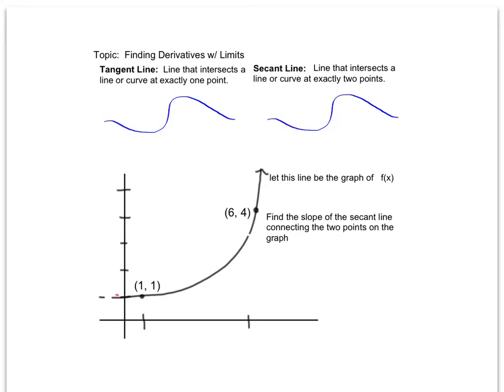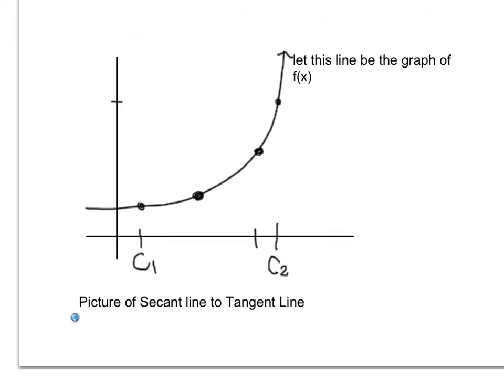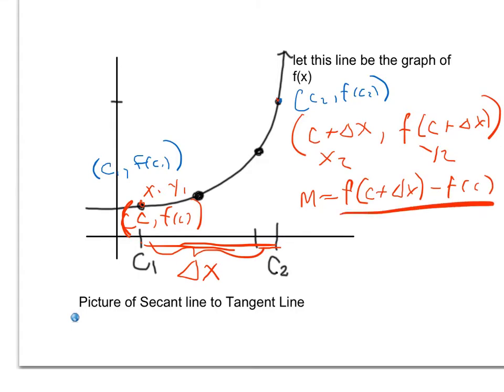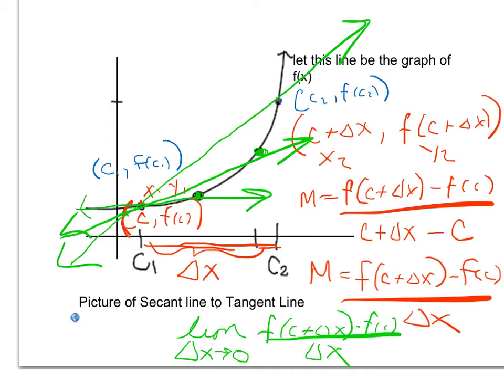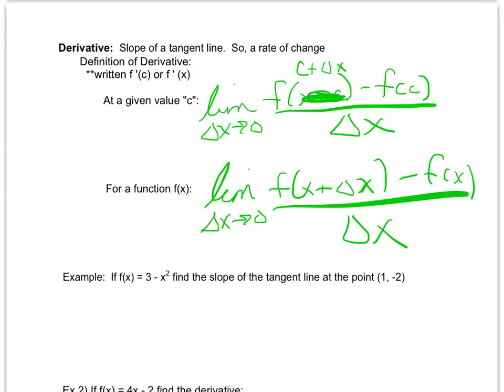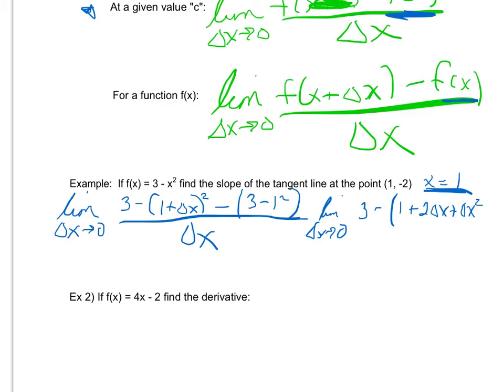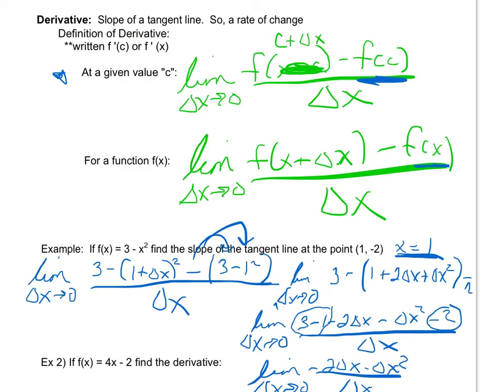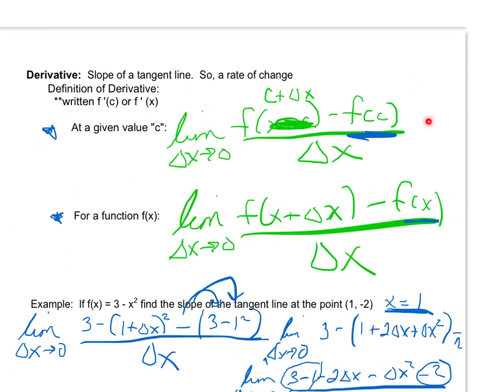Definition of a Limit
Definition of a Derivative Using Limits